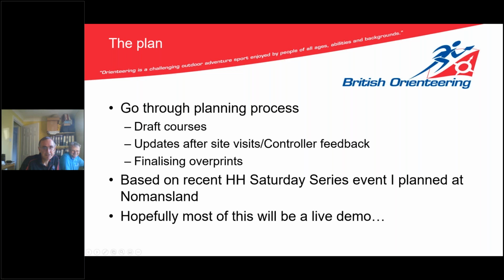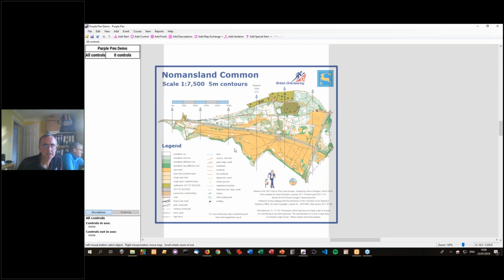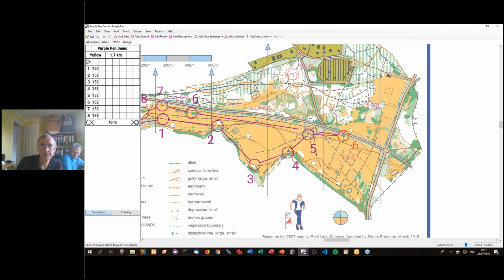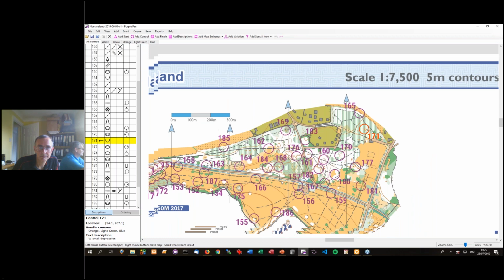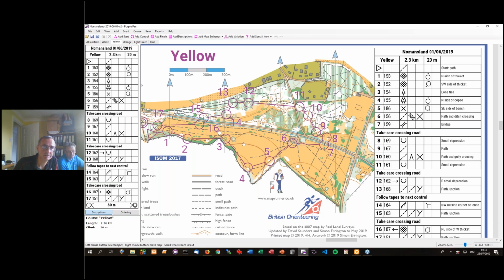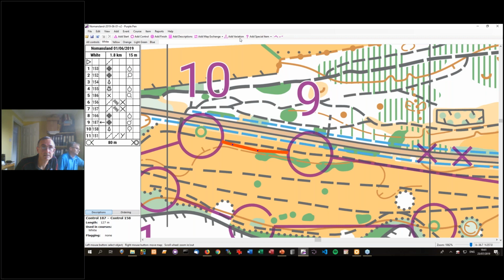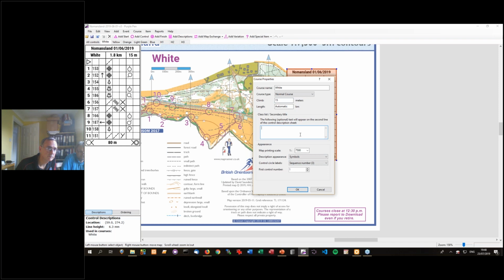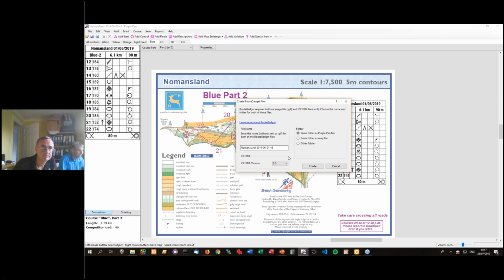Understanding purple pen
Simon Errington from Hertfordshire Orienteering Club (HH) presents; understanding purple pen. Showing the basics through to some more advanced techniques. To get the most out of this session, it will be useful to ensure you have Purple Pen downloaded onto your computer.